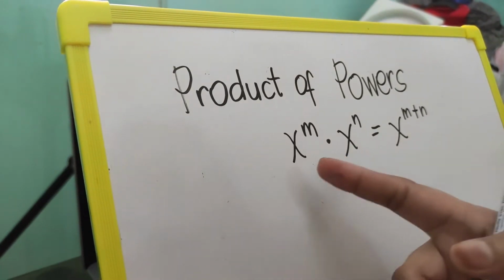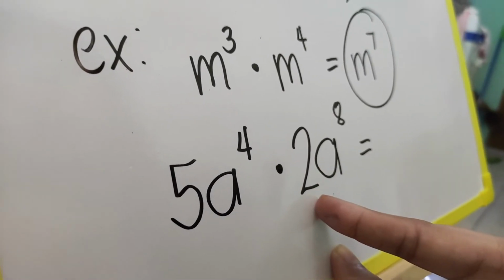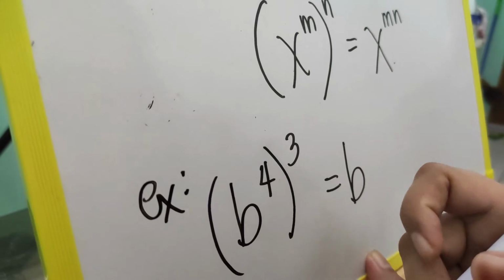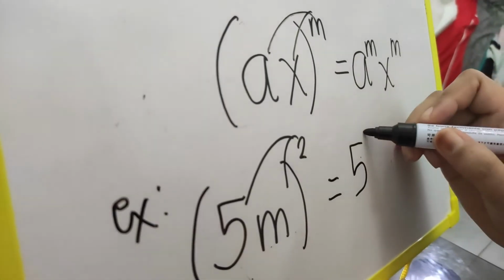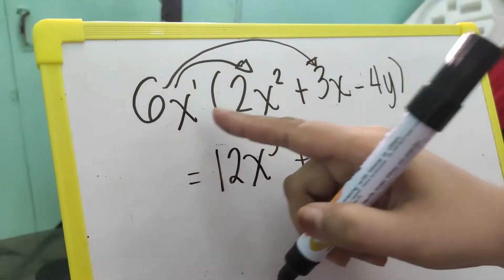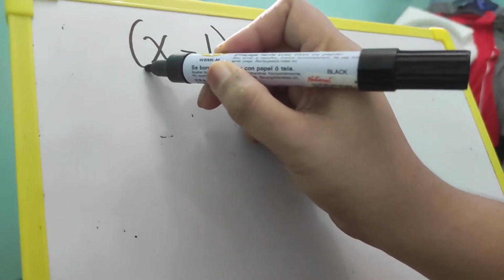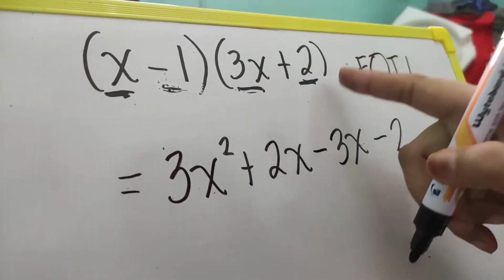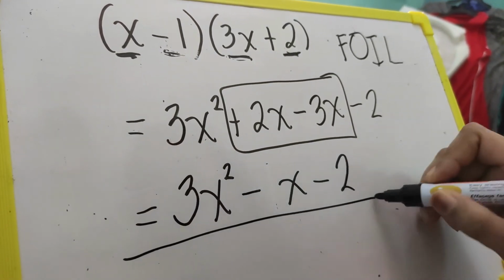MULTIPLICATION OF POLYNOMIALS || Easy Explanations and Exaples (GRADE 8 LESSONS)